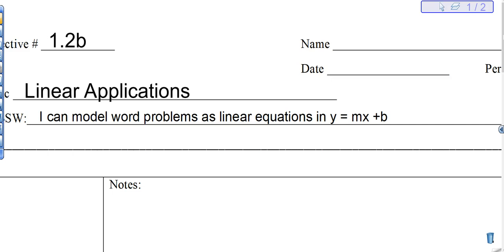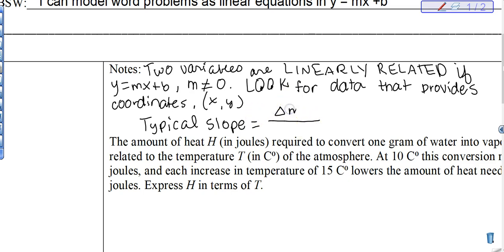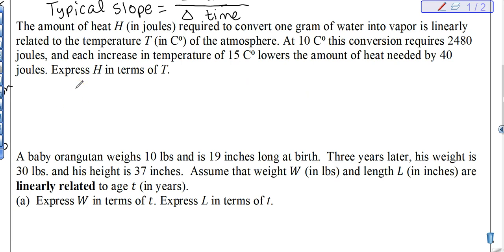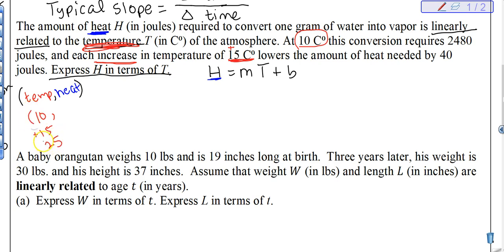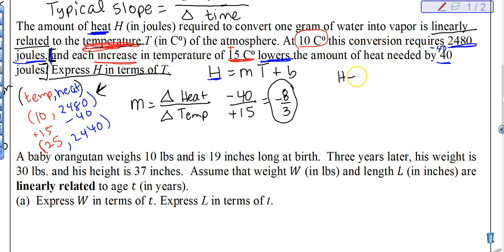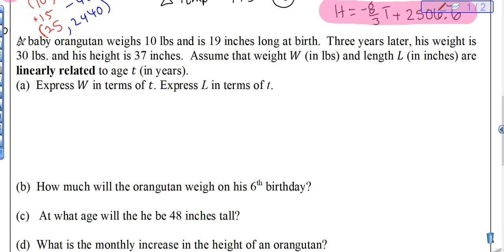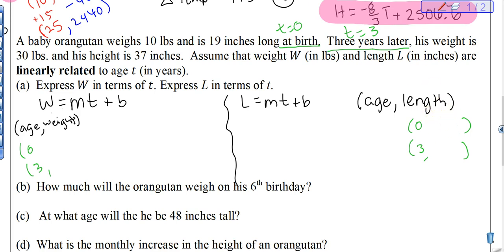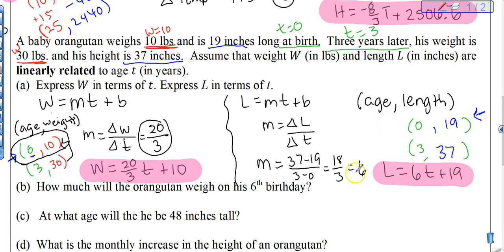1.2 B Linear Applications Day 1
Modeling word problems as linear equations in y = mx + b